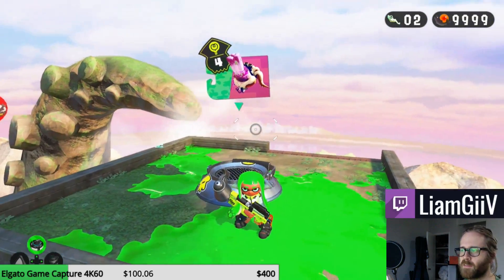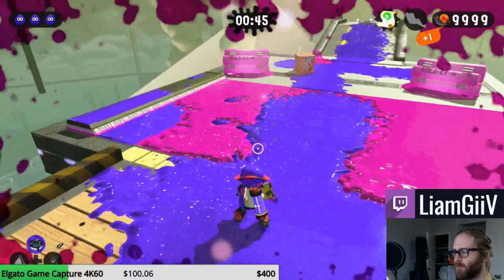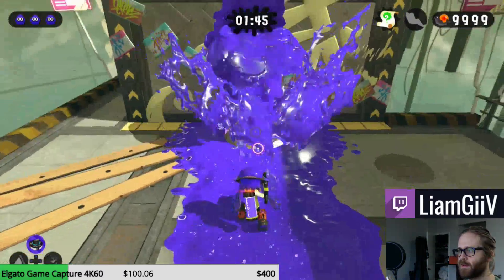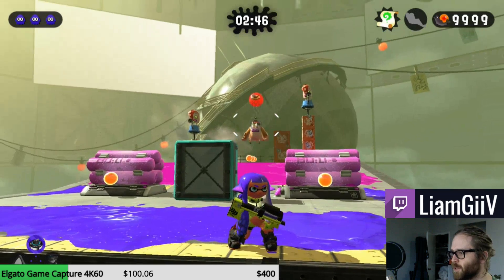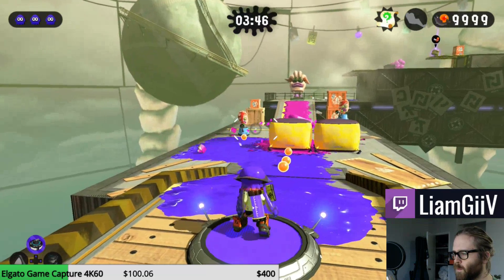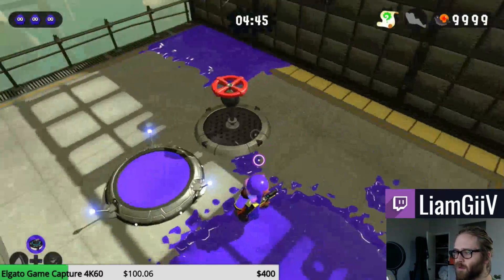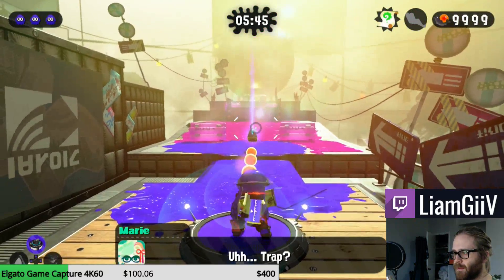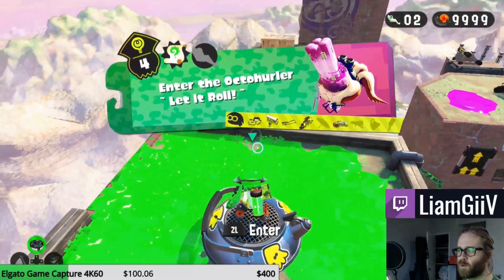Speedrun Tutorial: Enter the Octohuler (4) NG+ Splatooon 2